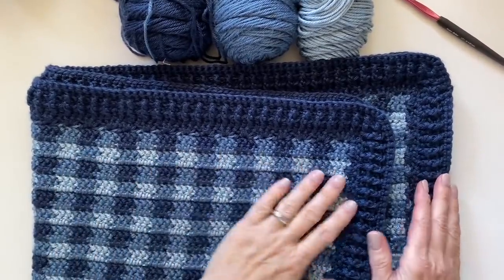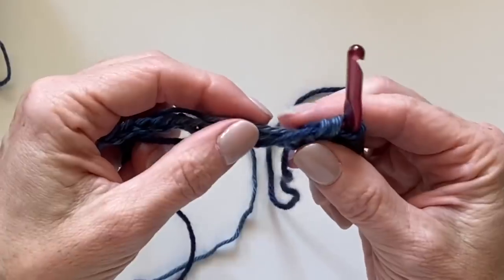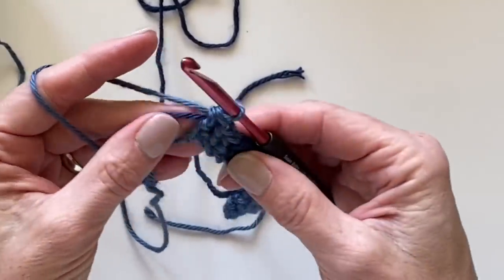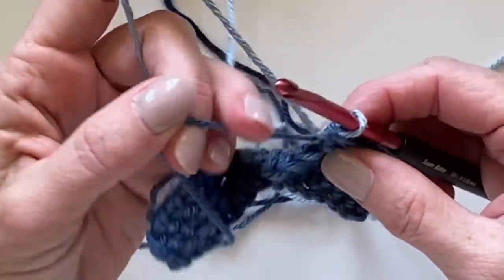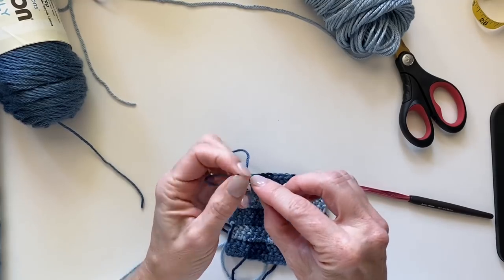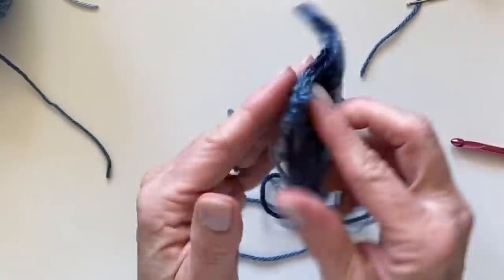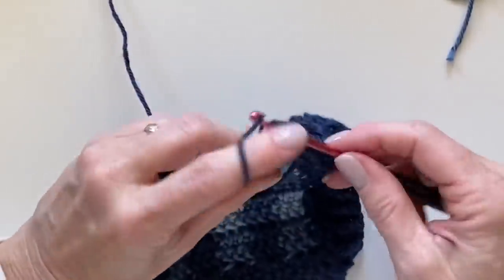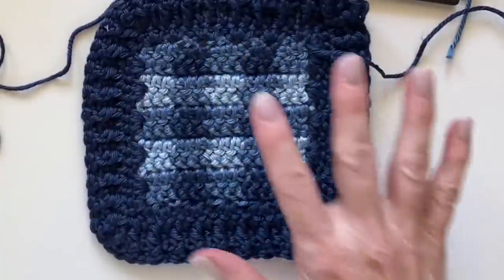Crochet Mini Check Gingham Blanket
To find a free printable version of this pattern

link to buy the picture book on Amazon

Facebook Crochet Help Group: Daisy Farm Crafters Group

Happy Crocheting!

XO,

Tiffany